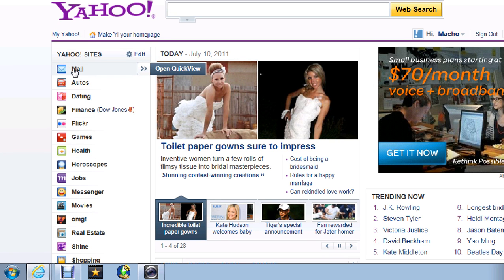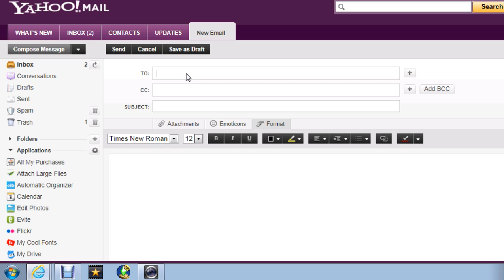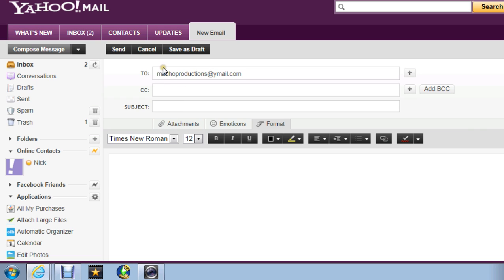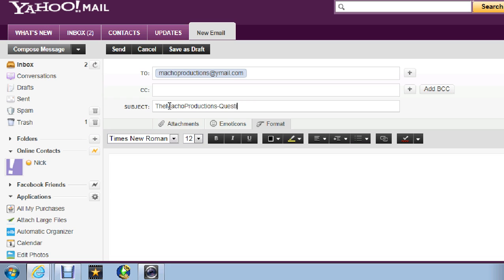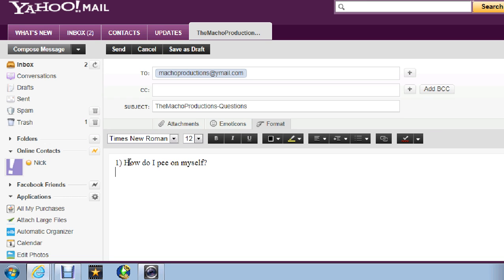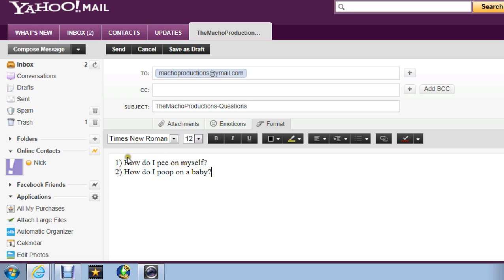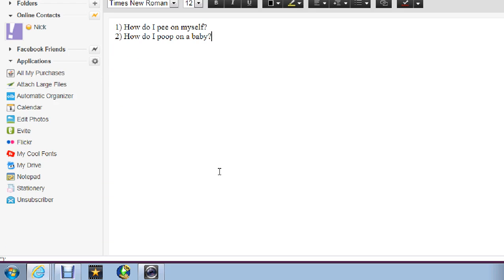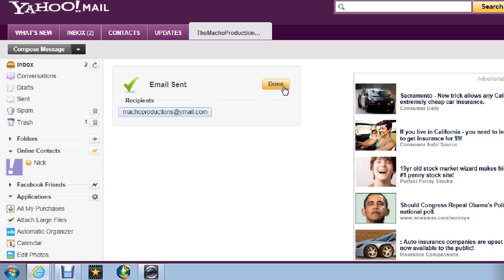How to Send us emails about a request from Macho Productions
"Discover" how to send us emails so we can answer them easier. Obviously we're using Yahoo Email, so even if it's another server, we still want you to send it in that style!